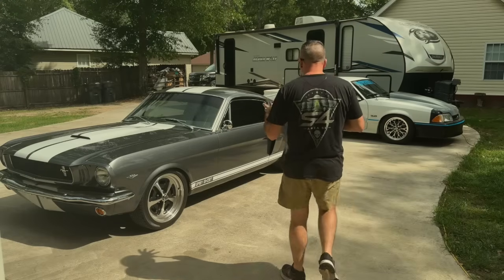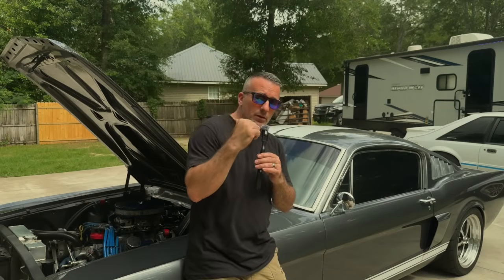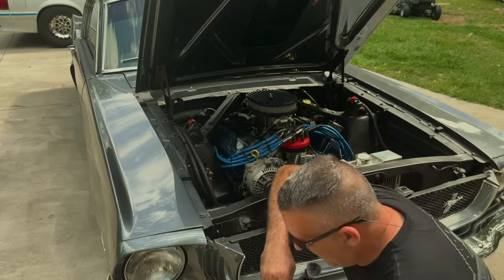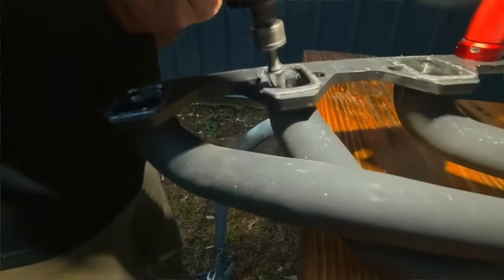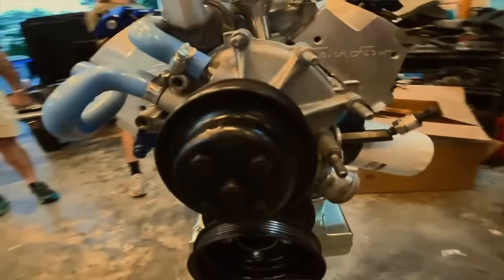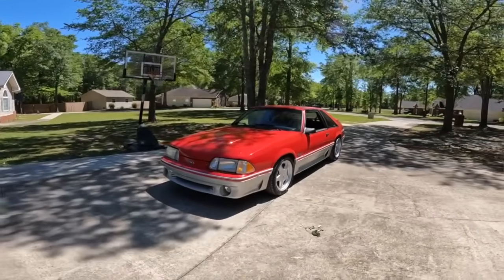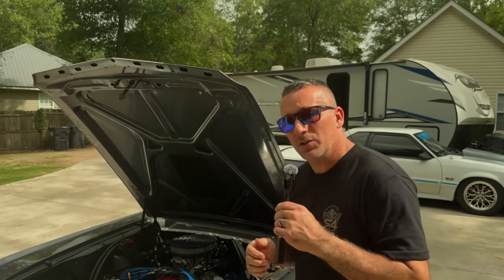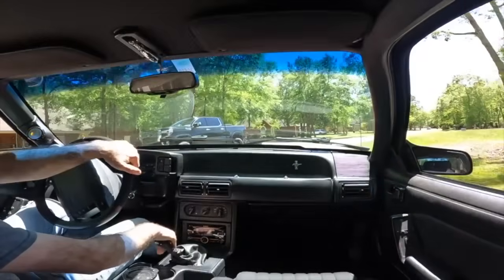Lack Of MONEY Ain't Killing Your HP Goals.. It's Lack Of RESEARCH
In this video, I’m breaking down why most people waste thousands on parts they don’t need and how you can build a faster, more reliable Foxbody by actually doing the homework first. If I had to start my build from scratch today, this is exactly the path I’d take.